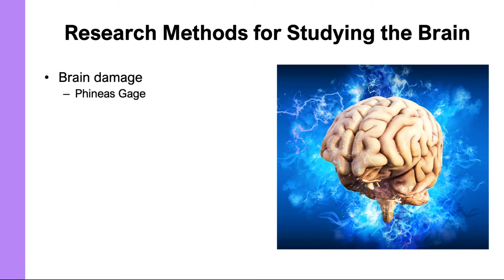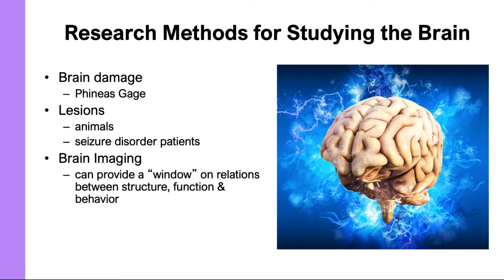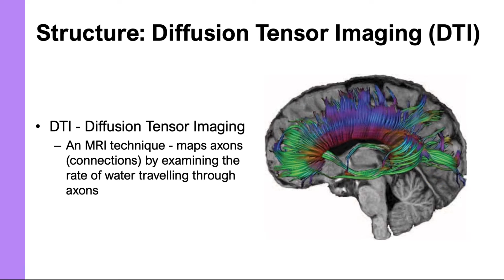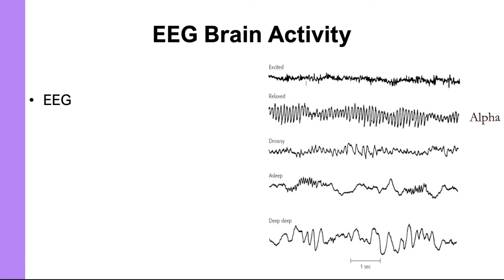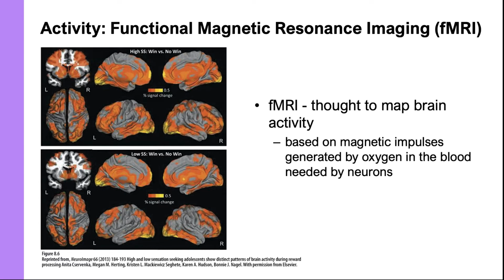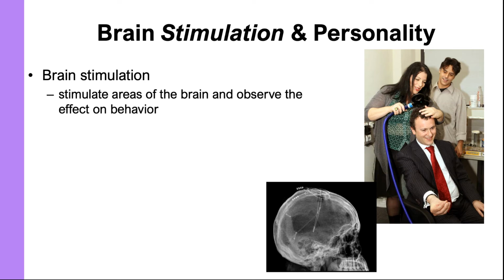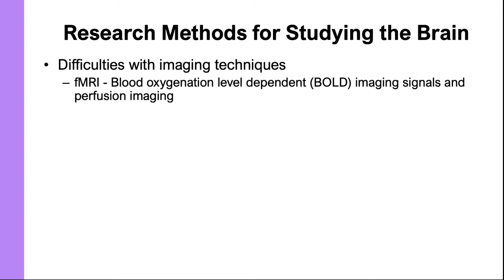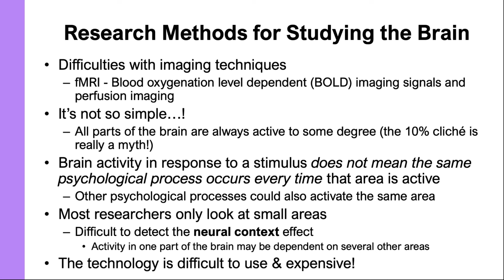Research Methods in the Anatomy & Physiology of Personality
Part Two of the Anatomy and Physiology of Personality Lecture